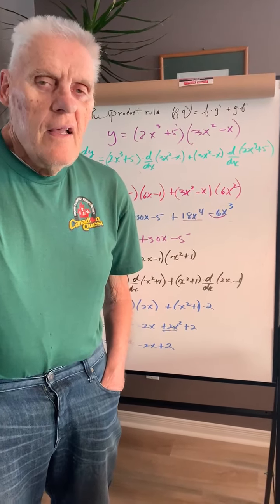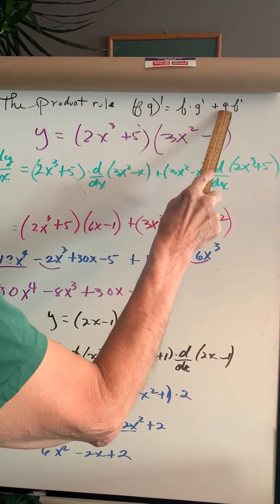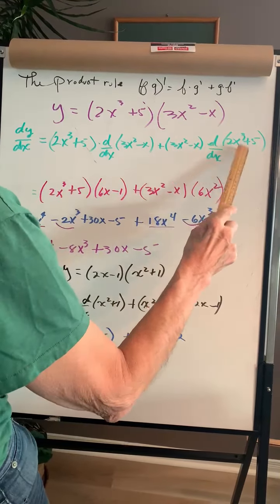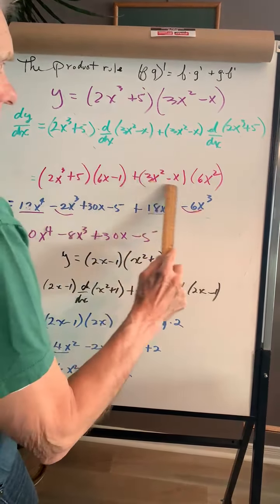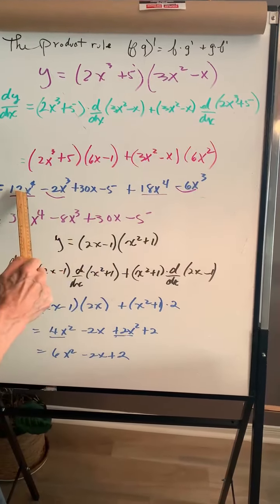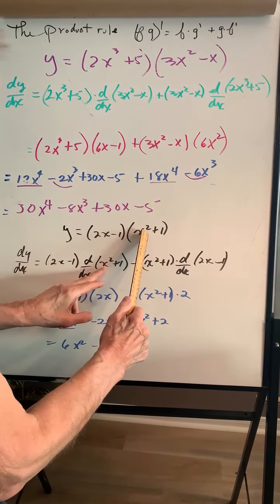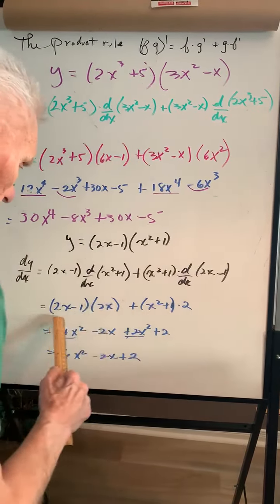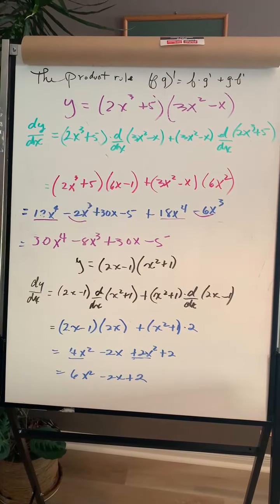Introduce the product rule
I need the product rule to do the next rate problem. Here pay attention to the location of the terms. Then it is easy. Once you take the derivative, you must expand then collect like terms. Write and space your work carefully. In this way you will make less mechanical errors.